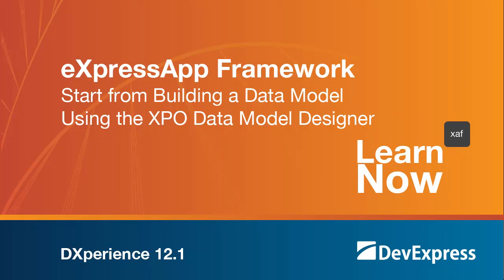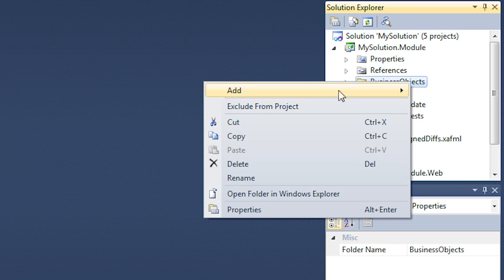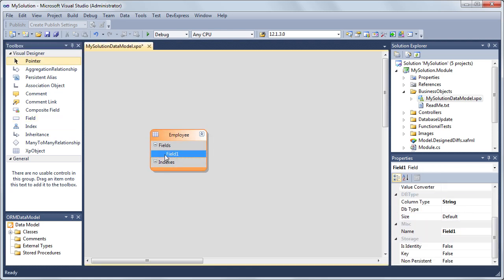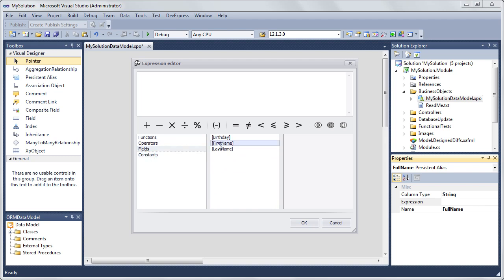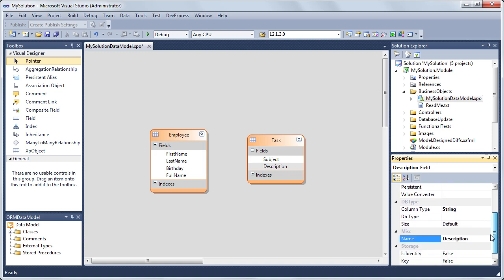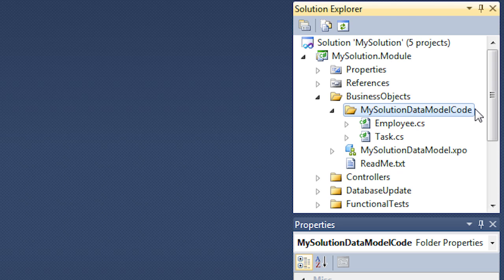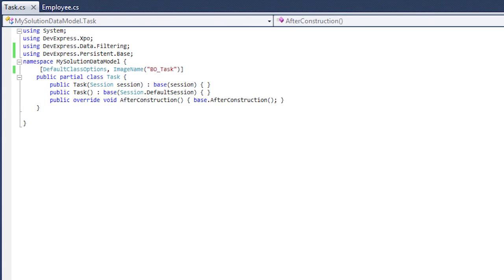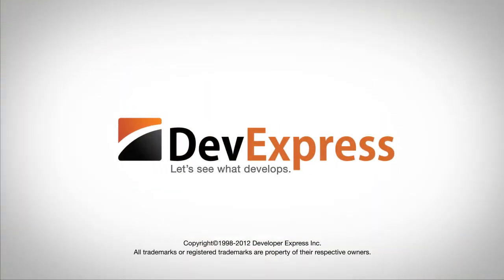XAF: Start from Building a Data Model using the XPO Data Model Designer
In this video we'll look at how to use our XPO Data Model Designer in an XAF application. We'll create a simple business model with two objects, employee and task.